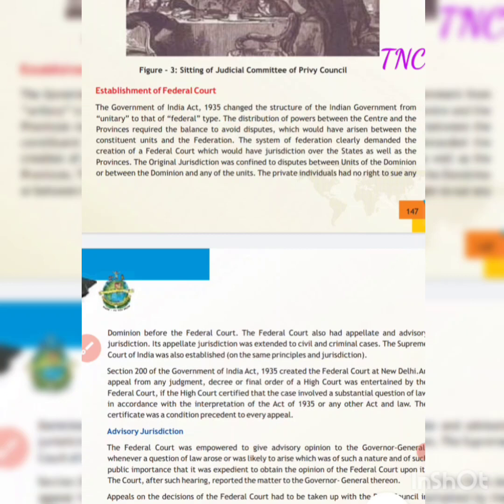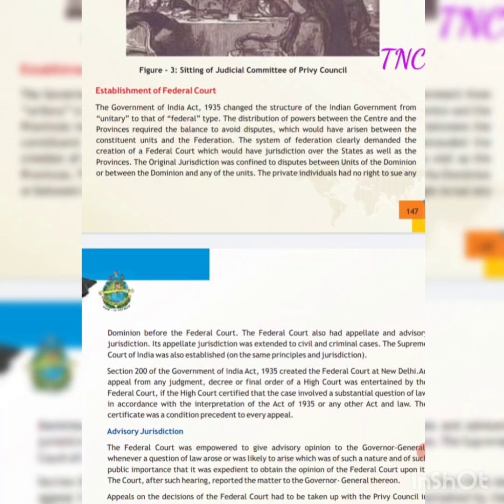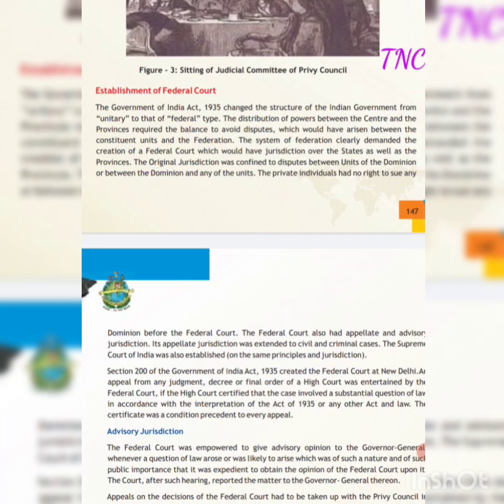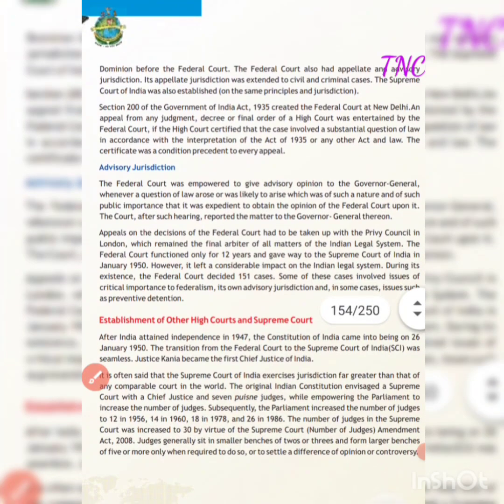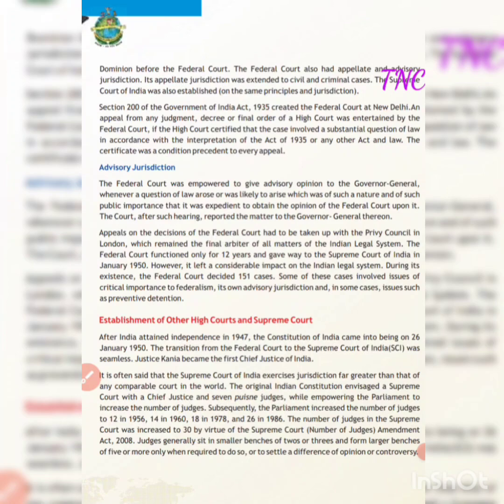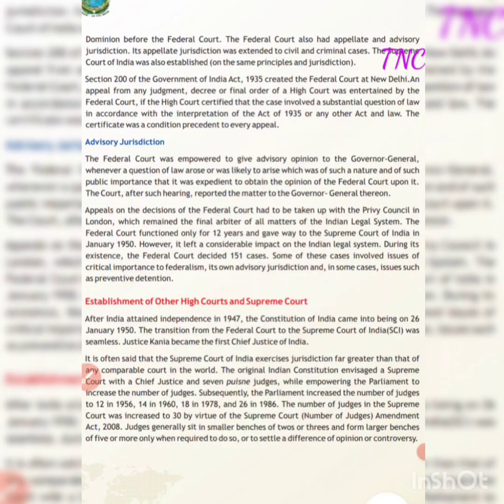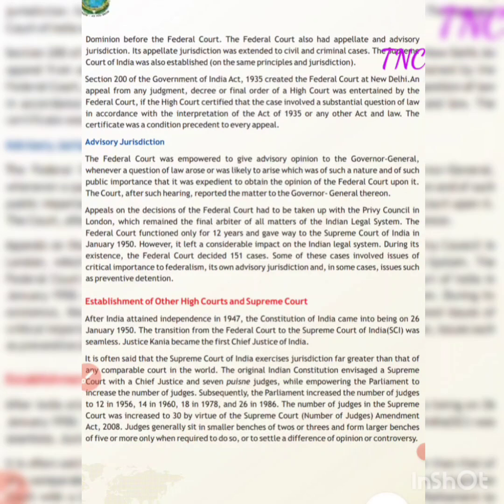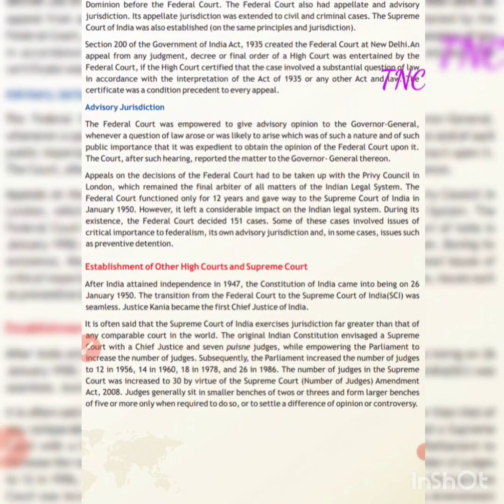Class 11 Legal | Unit 3 Ch 2 PART VII